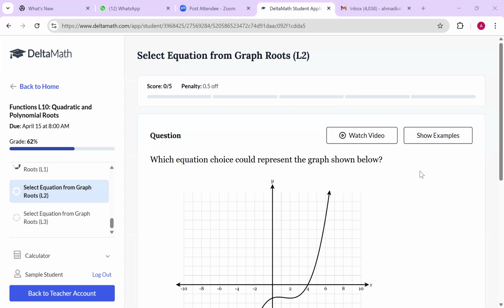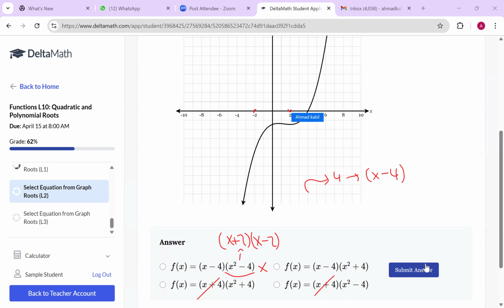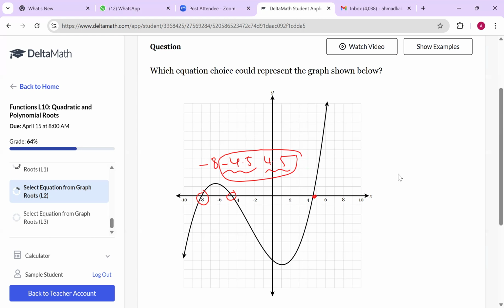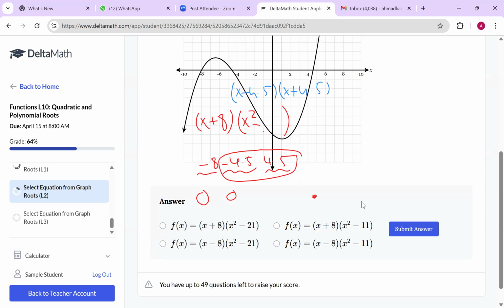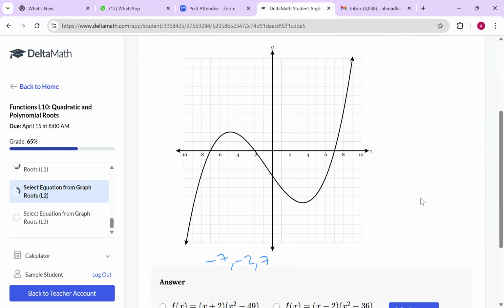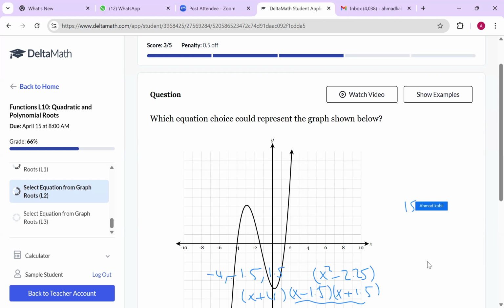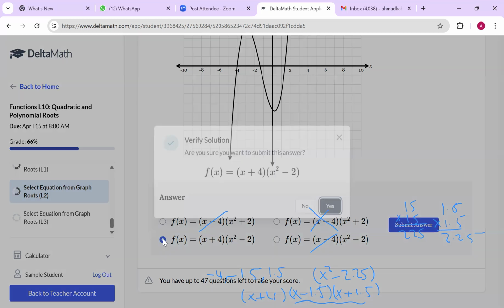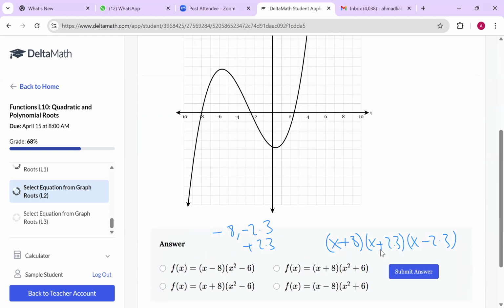Select Equation from graph roots L2